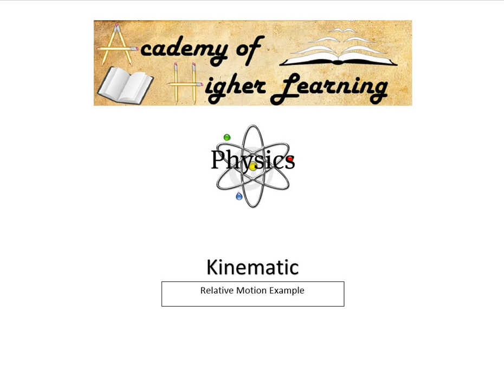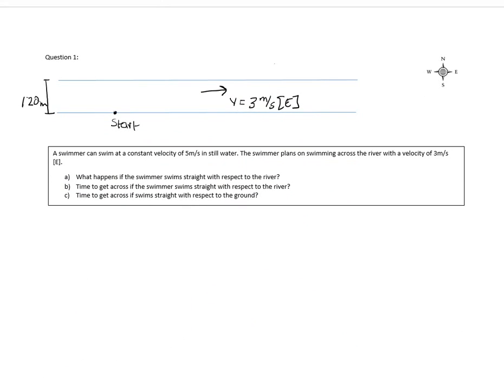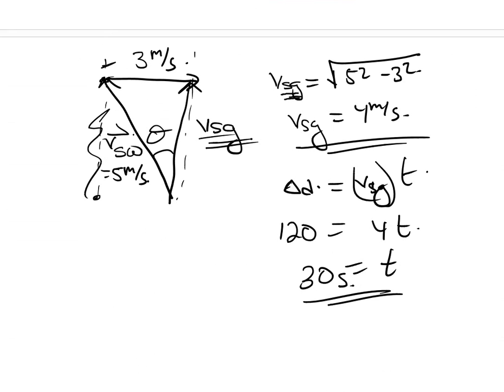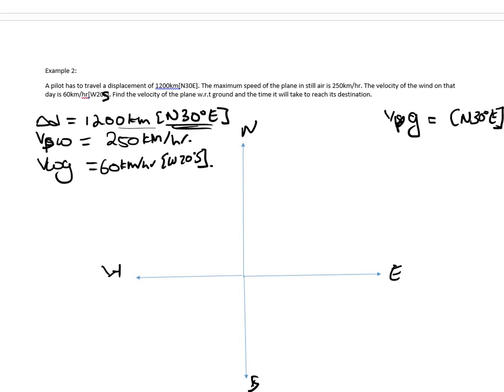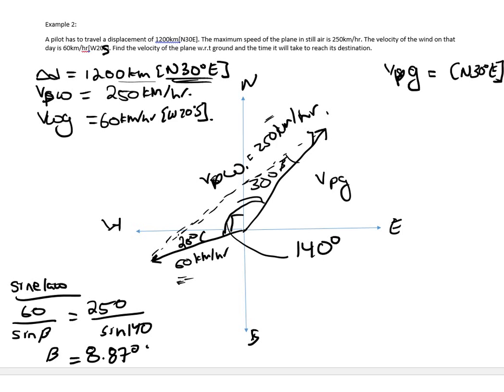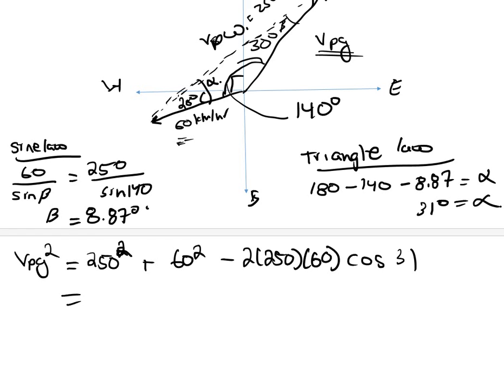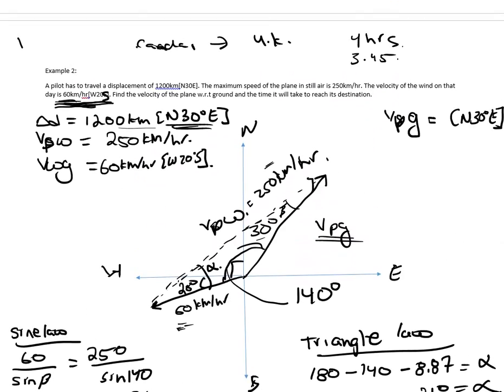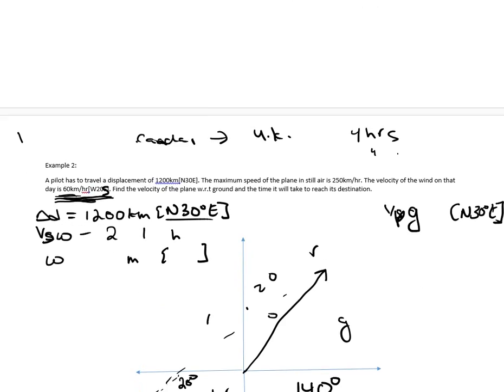Physics - Kinematic - Relative Motion Example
And all your feedback is appreciated to make this learning experience even better :D